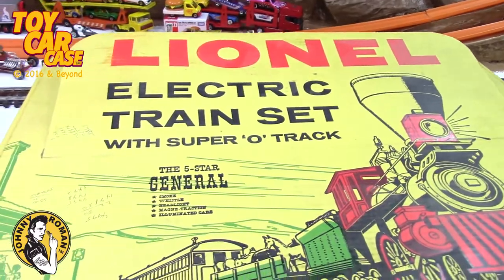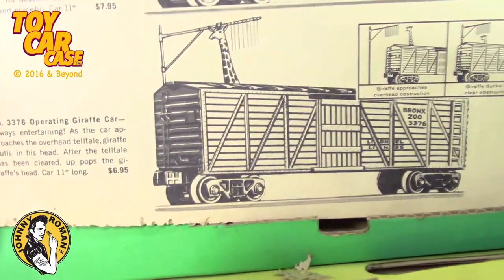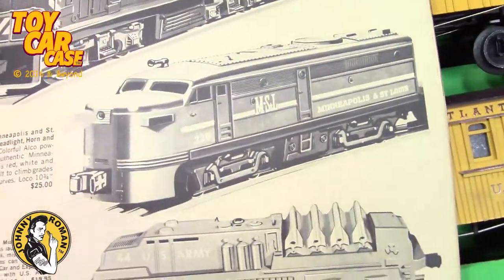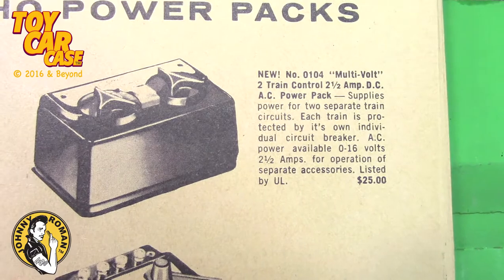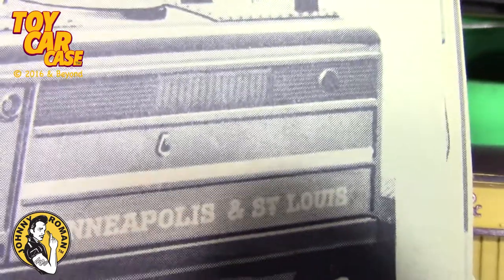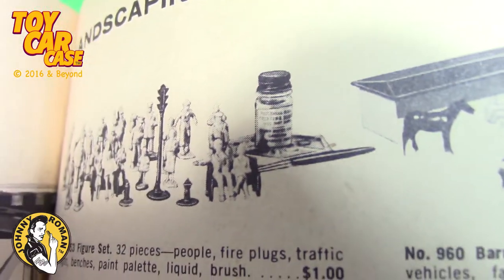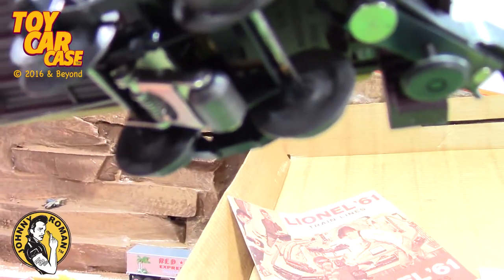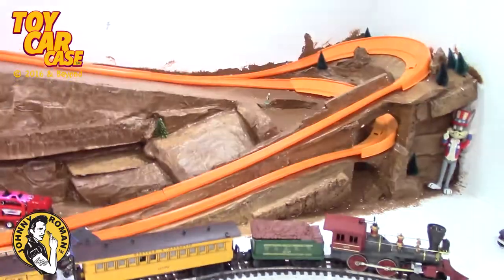1069 Lionel Train Set 1959 General Passenger Set Super O No 2528WS Toy Car Case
Toy Car Case is looking at an Original 1959 Lionel Electric Train Set  with Super "O" Track, The 5 Star General Passenger train No 2528WS. This has features like it whistles, smokes, headlights, magne-traction, Illuminated cars. 1959 marked the 100-year anniversary of the Golden Spike for America. In response to that event, Lionel created a new series of trains; Civil-War era steamers, passenger cars and freight cars. Set 2528WS was Lionel's premium General steam locomotive set from 1959 and was part of their catalog from 1959 through 1961. The standard cars included in this Vintage Electric Train set are;
1872 General steam locomotive,
1872T Non-whistling tender,
1875W Whistling passenger car,
1876 Passenger car,
1877 Flatcar with horses,
Plus: Super-O track, billboards and instruction booklet.

These videos are to unlock great memories of new and vintage Hot Wheels, Matchbox Cars, Johnny Lightning, Corgi Cars, Tootsietoy and die cast collector cars. This unique die cast review is a true classic adult toy car review that any diecast collector would want to see. These videos are a great escape from reality, for a short time, to times of stress-free moments of our childhood toys.

ABOUT US:
Toy Car Case is a family friendly YouTube Channel for adult collectors who are toy car, die cast and scale model enthusiasts.

Toy Car Case is dedicated to showing all types of die cast toy cars from Hot Wheels, Matchbox, Lesney, Tootsie Toy, Johnny Lightning, Tomica, Yatming, Micro Machines, Racing Champions, Tonka, Muscle Machines, to Corgi and many more.  Sporadically, we will show plastic model kits and built models from Revel, MPC, Monogram and more. The more creative the vehicle, the better.